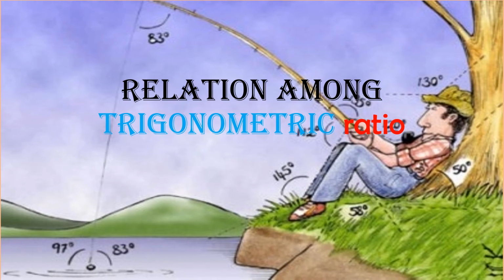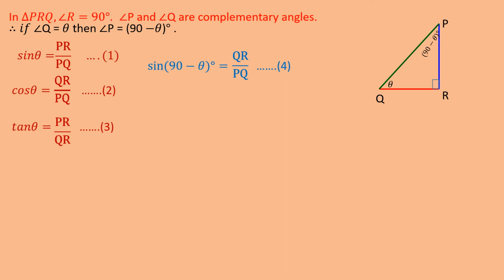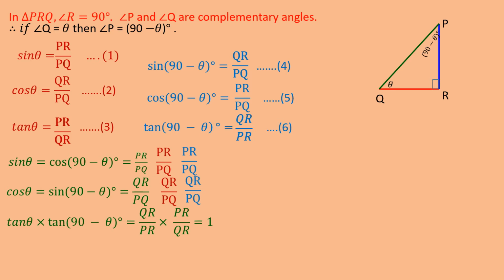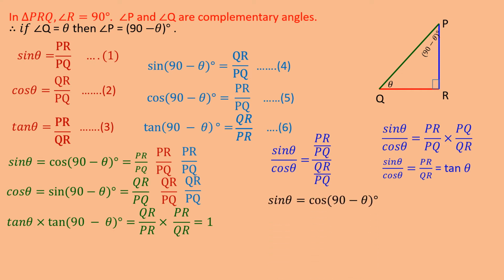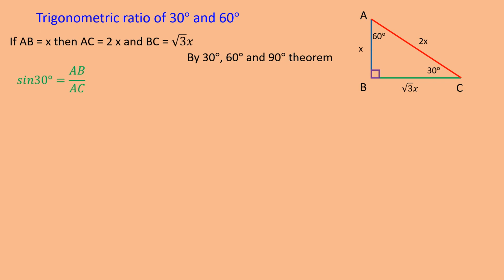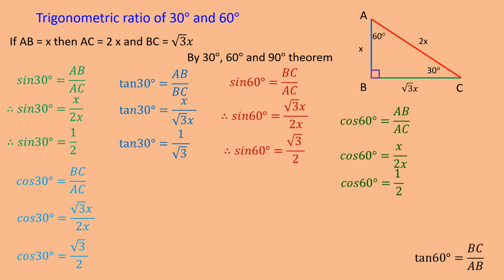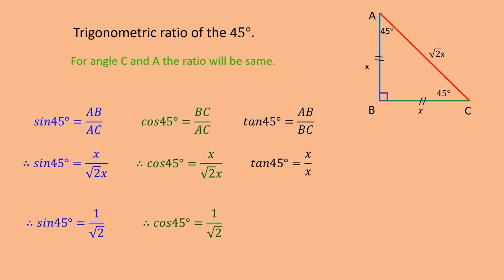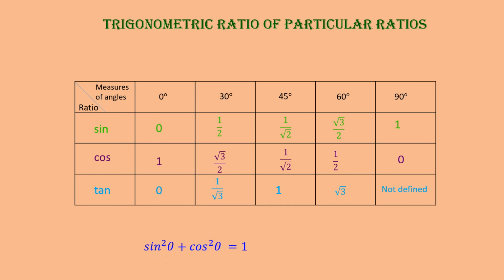Trigonometric Ratio of complimentary angles.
This video is created by Yogesh Sharma sir to help you understand and learn trigonometric ratios of complimentary angles and their relation in an easy way.